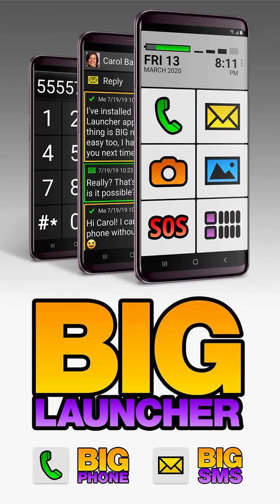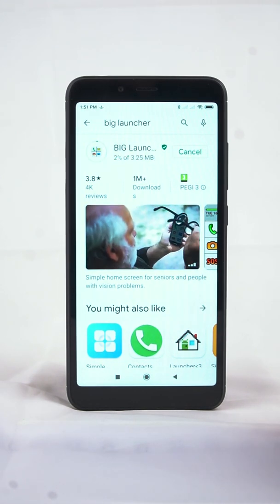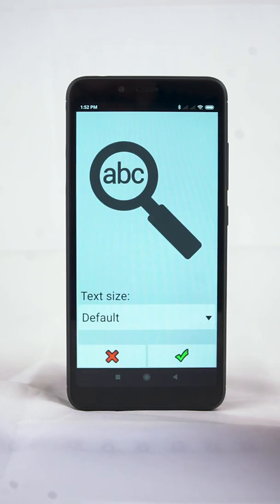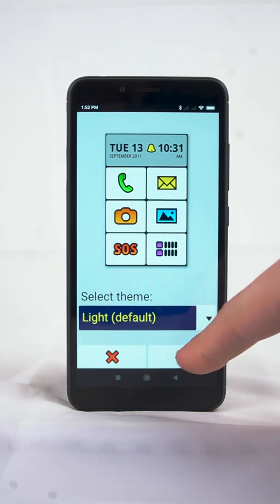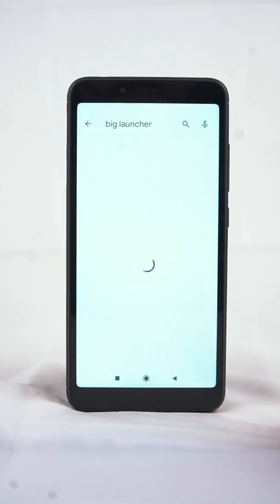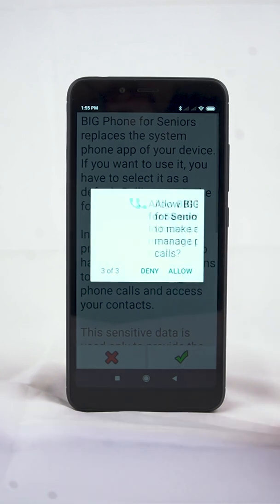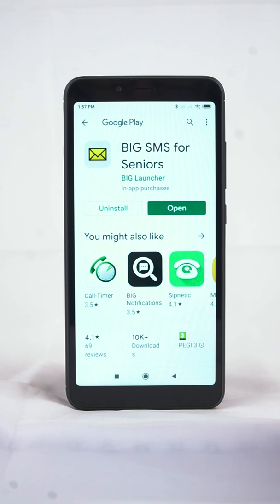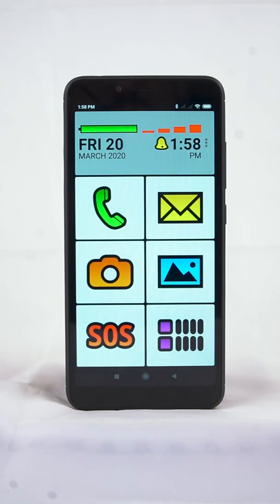How to download and install BIG Launcher / BIG Phone / BIG SMS for Seniors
To enjoy all the features of the BIG Apps Suite, you have to install three core apps, which work with each other flawlessly. Go to the Google Play Store and search for “BIG Launcher”. After installing, tap “Open”. A setup wizard will show up to help you with the basic configuration.
A language is selected automatically to match the settings of your phone. You can also choose a different language manually.
In the next screen, you can choose the size of the BIG Launcher’s texts. We recommend the “Default” setting for most users. Bigger fonts are suitable for users with serious vision problems.
Then you can choose one of the three color themes. The Dark theme is easy on eyes and the Blue theme is also suitable for the color-blind users.
On the final screen, you can easily enable or disable the deletion of the call history items, SMS messages, and contacts.
All of these options can be configured later in the BIG Launcher’s Preferences.
Now we’ll install the BIG Phone for Seniors. In the home screen, tap the phone button and choose “Download and install the phone app”.
A Google Play Store page with details about the “BIG Phone for Seniors” appears. Tap the “Install” button and wait for the install to complete.
Once complete, tap the “Open” button to run the app. BIG Phone will ask you for permissions to access your call logs, contacts and phone. Tap “Allow”, otherwise the app won’t work properly.
Finally, we’ll install the BIG SMS for Seniors. In the home screen, tap the messages button and choose “Download and install the messages app”.
A Google Play Store page with details about the “BIG SMS for Seniors” appears. Tap the “Install” button and wait for the install to complete.
Once complete, tap the “Open” button to run the app. You will be asked to set the “BIG SMS for Seniors” as a default SMS app - tap Yes.
When you tap the Home button, you should be asked to select BIG Launcher as a default Home app. You can save your choice so you won’t be asked again.
If this doesn’t work for you, you have to do it manually in the system settings. See the video “How to set BIG Launcher as a default home screen / launcher” to learn more.

✔️ For more information about BIG Launcher, BIG Phone for Seniors and BIG SMS for Seniors Android apps, please visit the

🔸 BIG Launcher - Your new home screen
🔸 BIG Phone - Easy to use phone and contacts
🔸 BIG SMS - Messaging editor with large fonts
🔸 BIG Alarm - Alarm as simple as possible
🔸 BIG Notifications - Make all the Android notifications really big

العربية, עברית, فارسی, پن٘جابی, اُردُو